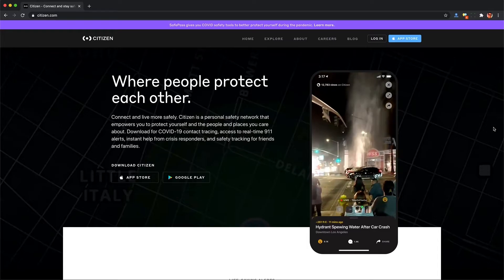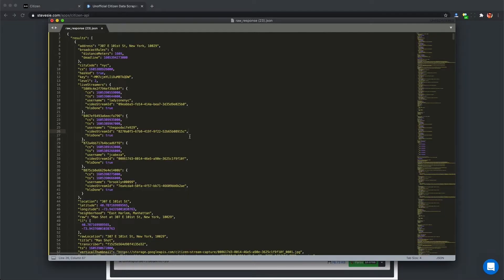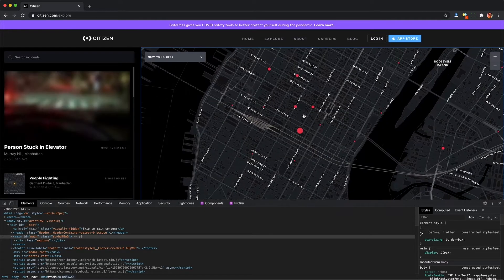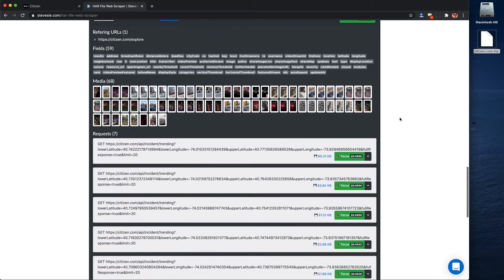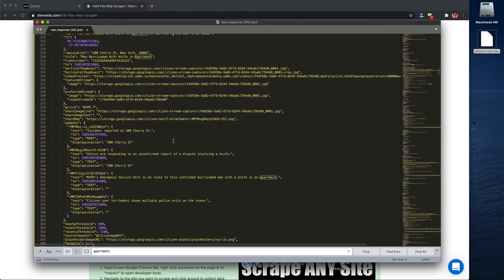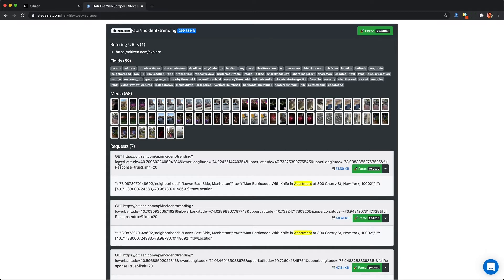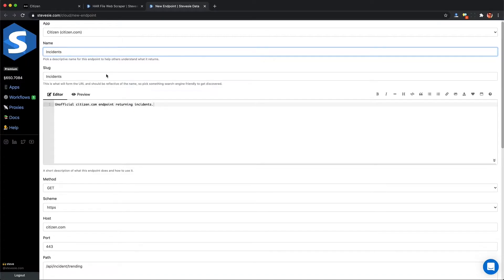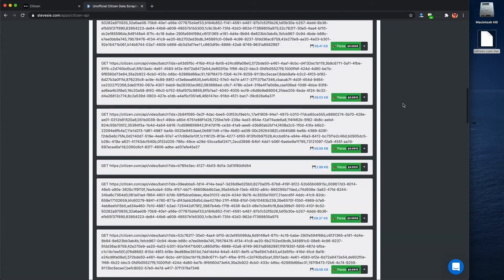No-Code Citizen API Data Scraping with HAR Files (Still Works in 2026)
Crime & safety data is more important now than ever - and has traditionally only been available to the police, firefighters and other official offices.

However, the Citizen app is looking to change that, allowing anyone to report an incident and the app also appears to aggregate data from official police reports and local offices, making it a centralized service to report and view crime & safety data - available to the general public!

While the app is great, you may be interested in getting your hands on the raw data from Citizen, like if you want to gauge the crime in specific areas and times of day, week, etc…

Now, unfortunately Citizen doesn’t offer an official API to get this raw data - but we can still get usable data from Citizen by “recording” our web traffic as we use the Citizen website in full accordance with its Terms of Service, and then post-process the data they sent to our browser after we’re done using it.

So this is actually much simpler than it sounds and I’m going to show you how to do this using only your web browser with a free tool that I offer.

and get started!

The only special thing we need to do here is open up our browser developer tools to record our web traffic, so just right click anywhere on the page and click “Inspect”.

This opens up my browser’s developer tools, which will record the web traffic that Citizen sends to my browser as I use their official website.

So let’s check the explore tab and pan around the map. It’s about 8pm on a Saturday in New York, so I’m sure there are plenty of sketchy things going on.

I can see as I browse the map, it looks like the app is sending structured data to my browser, which is then dynamically rendered on the map as these dots. We’re going to go after this structured data in our next step.

Once I’ve browsed around, I can then take this data “to go” by downloading my web traffic that my browser was recording. I simply go to the “Network” tab here and click this “Export HAR…” button.

This now saves a HAR file to my computer with the raw data that Citizen sent to my browser as I used their service.

It can work with any HAR file like the one we got from Citizen or any other website.

We simply drag and drop our HAR file and this will tell us where the interesting data is within the HAR file, allowing us to search through the contents to find the HTTP requests used to obtain the data from Citizen and download the raw JSON from Citizen.

And since HAR files contain sensitive data, this tool runs only in your web browser, and no data from the HAR file leaves your computer.

I’m mainly interested in getting the individual incidents, so I’m going to search within my HAR file here for something I remember seeing on the Citizen app and see which HTTP request was responsible for sending it to me.

So here I see the HAR Scraper found where the incidents are coming from and I can now download the raw JSON that Citizen sent to my browser, showing me a list of incidents.

Now you need to be careful here with this data - just because you extracted it from your network activity doesn’t mean you can do whatever you want with it! E.g. you can’t go and re-publish this data without permission as you’d be violating copyright law.

Now if we want to get a little more technical - for “informational purposes,” we can see the HTTP request used to get the incidents is pretty simple - they just provide 2 latitude longitude pairs and return the trending incidents within that box.

Here one *could* “hypothetically” re-access this endpoint with any coordinates of interest - outside of the official Citizen app - but this *may* be a violation of the Citizen Terms of Service (since now you’d be accessing the endpoint outside of an official Citizen client).

So I don’t suggest anyone go and do this otherwise it may be considered “automated access” or the more broad term “scraping” -- compared to what we’re doing here which is simply post-processing browser data.

If you do want to “observe” or collect this crime data over a period of time, say daily… you could repeat the process we just did and keep saving HAR files every day, as this would not be considered “automated access."

However, I don’t think there’s anything wrong with documenting this endpoint here on the Stevesie data platform, so if other people want to use the Citizen app like I just did and export a HAR file, they can refer to this endpoint to know where the data of interest will be in the HAR file.